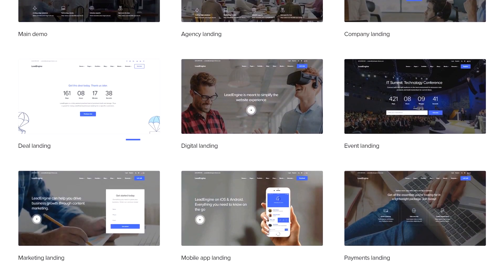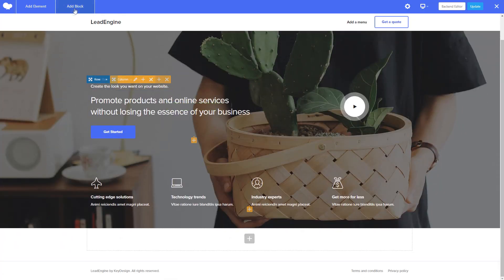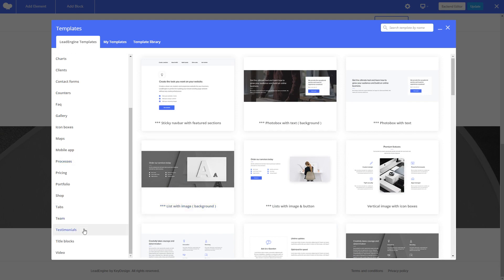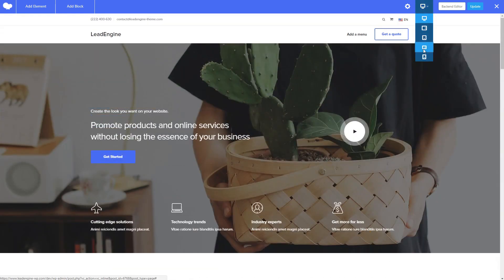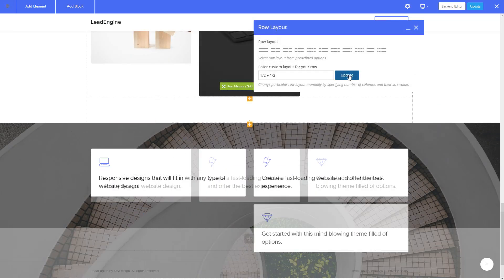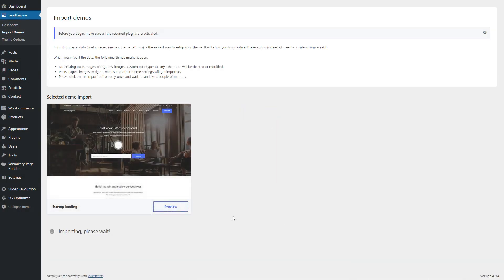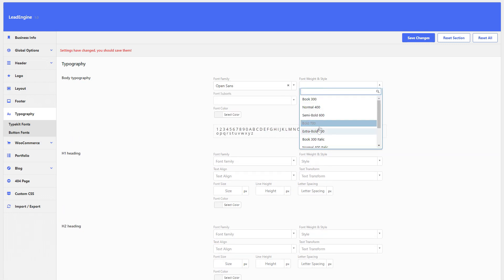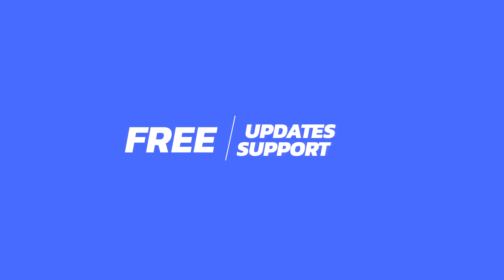LeadEngine - Multi-Purpose WordPress Theme with Block Builder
LeadEngine is meant to simplify the website building experience. Purchase on ThemeForest

LeadEngine is a fully packed practical tool of premium built and design. Making a positive first impression is essential to developing a strong customer relationship. LeadEngine offers you the best tools and features and is powerful enough to assist any small businesses or corporate companies in quickly building an effective online presence. The drag&drop builder along with over 200 pre-designed template blocks provides an easy and convenient way to develop a site without ever touching a line of code. With plentiful shortcodes to ease your workflow, LeadEngine is meant to simplify the website building experience.

Feature list:
100% Fully Responsive
Woocommerce compatibility
bbPress compatibility
Built with HTML5 and CSS3
Smooth CSS3 animations
Well organized, clean and valid Code
Code built with SEO best practice in mind
Compatible with latest WordPress version
Cross-browser compatibility
One click demo importer
35 Unique homepages
Professional pre-built page layouts
Demo Files Included
40+ Built-in Content Elements
200+ pre-designed Template Blocks
WPBakery Page Builder – worth $45
Slider Revolution Responsive WordPress Plugin – worth $25
Premium icon font pack – 2080 premium icons – worth $59
Compatible with Contact Form 7, Gravity Forms & Ninja Forms
Advanced Admin Panel based on Redux framework
800+ Google Fonts
Typekit Fonts integration
Google Maps integration
One Page Scrolling
Smooth scrolling
Sticky Header
Footer widget ready (4 customizable areas)
Coming Soon mode
Social Sharing enabled
Dedicated post types for Portfolio
9 Portfolio project page designs
Page builder active in Portfolio, Blog and Shop single page
PhotoSwipe lightbox integrated
Fully Customizable
Fully Translatable
Child theme ready
WPML Ready
High Speed performance
Well Documented
Free updates